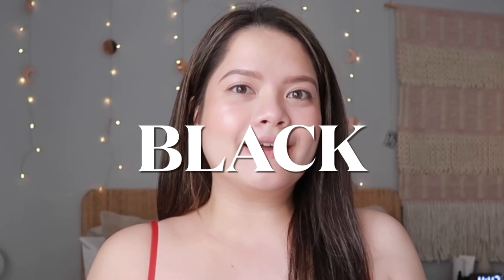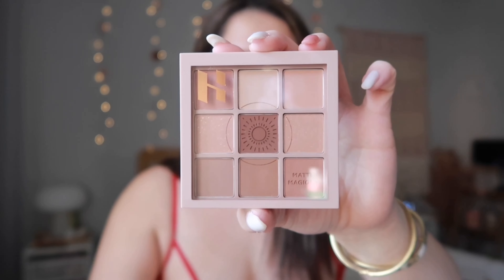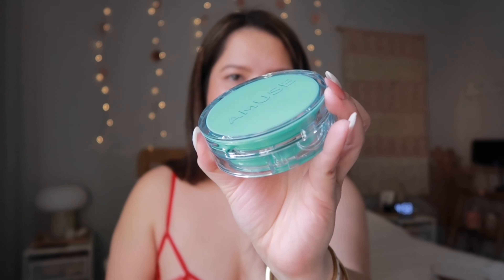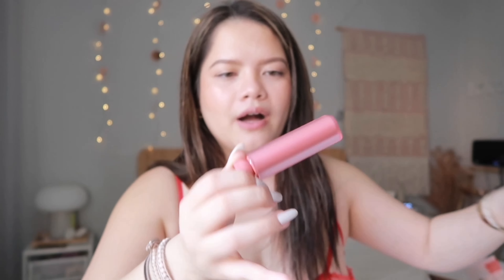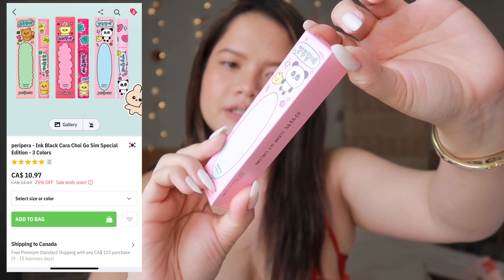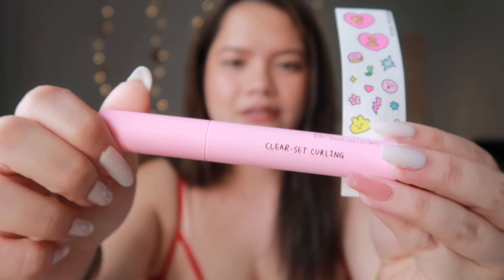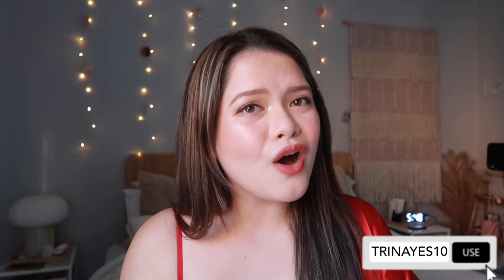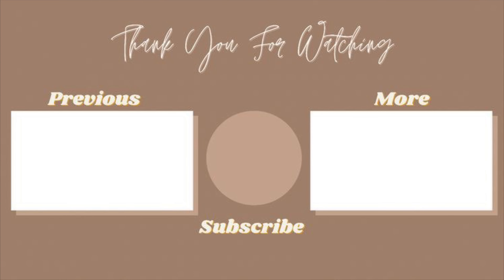Halloween Makeup Look ft. Yesstyle code “TRINAYES10” | trinakaye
HOLIKA HOLIKA - My Fave Mood Eye Palette Matte Magique Collection (Moony/Daizy)

peripera - Ink Black Cara Choi Go Sim Special Edition - 3 Colors

Shop using my Rewards Code: TRINAYES10

Get your first Hello Fresh for $40 off first box Kaye

💌Hi, my name is Trina, I am a Filipina currently residing in Canada. I post videos about perfumes, hauls, makeup, and travel vlogs.

✨FAQ:
🎥: CANON G7X MARK II
Editor: IMOVIE
Nationality: Filipino
Skin type: Dry
Shade: Light (NC20-NC25)
Residing in Canada 🇨🇦